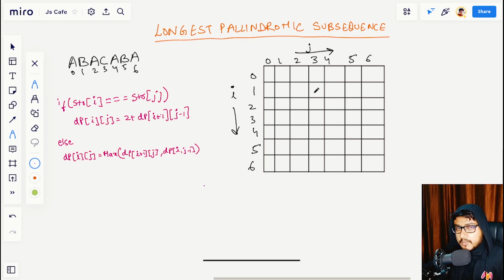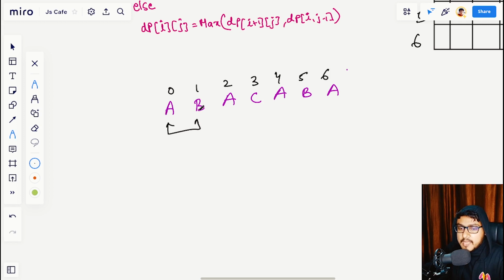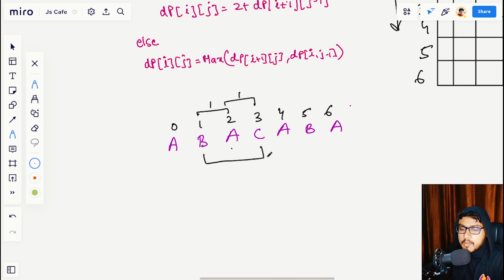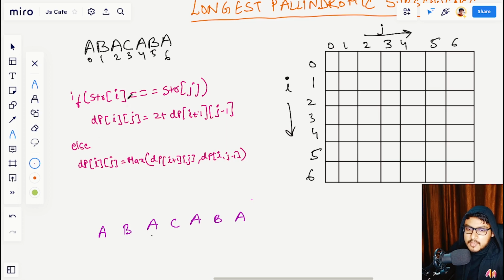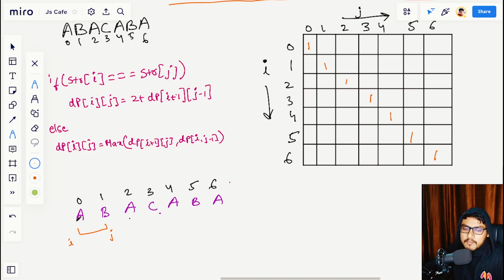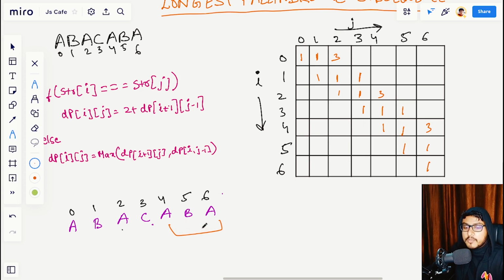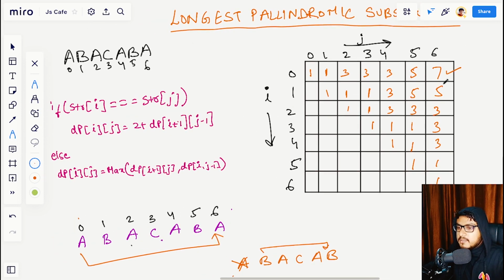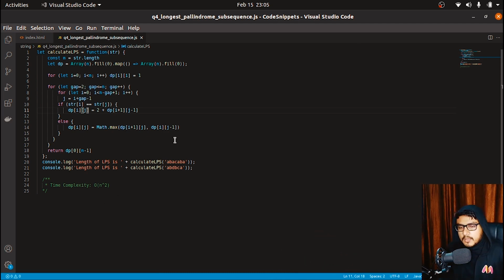Q4 Longest Palindromic Subsequence | String Questions | DSA in Javascript 🔥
Javascript concepts
JS OOPS
Javascript __ptoto__
What is prototype in Javascript
Javascript
Javascript concepts
Frontend Engineer
Frontend Developer
Software Engineer
Software Development Engineer
How to become frontend engineer
How much salary does frontend developer make
What is salary of frontend engineer
Javascript for frontend developer
Roadmap for frontend engineer
How to get job as frontend engineer
How to become frontend developer
Javascript tutorial
Salary of frontend developer